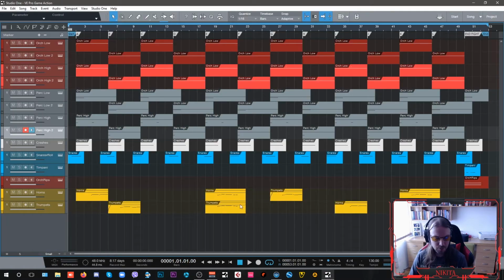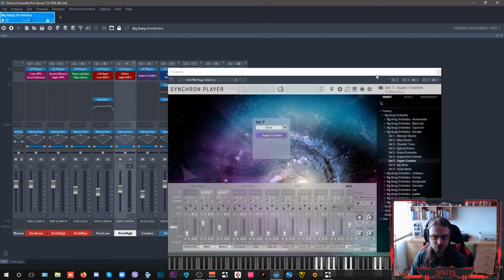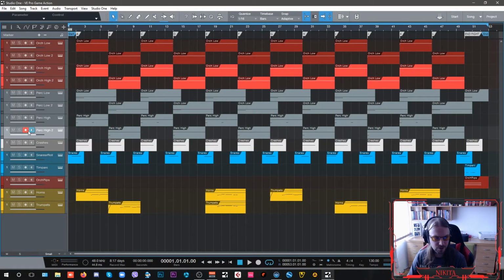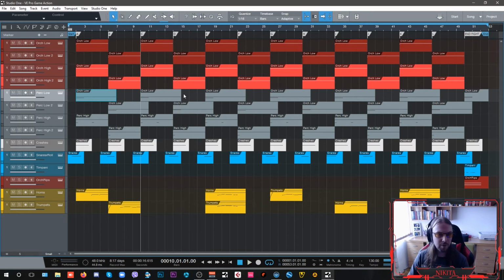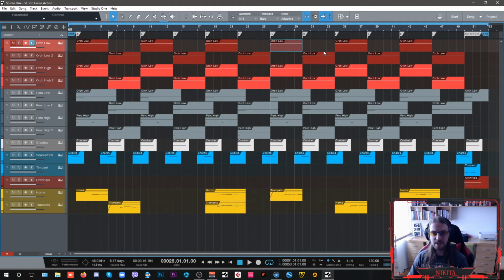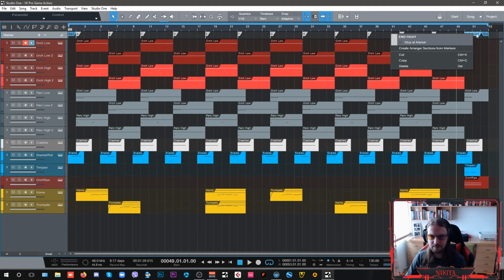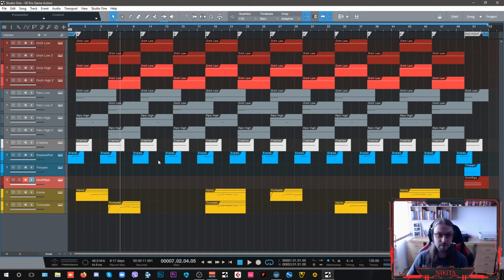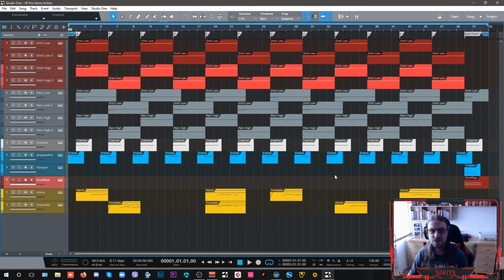In-Depth action game music tutorial: VSL Big Bang Orchestra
In this video I am showing you how to utilize different modules from VSL Big Bang Orchestra collection in order to create an interactive game music for combat or boss fight.

Featuring: Black Eye, Capricorn, Dorado, Eridanus, Fornax, Jupiter & Kopernikus.